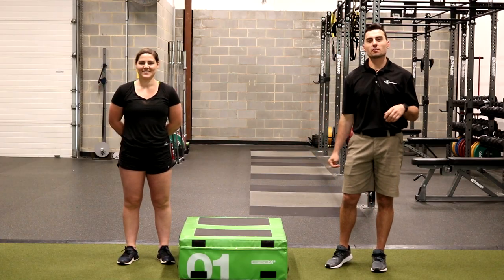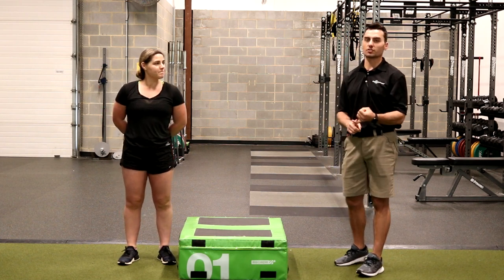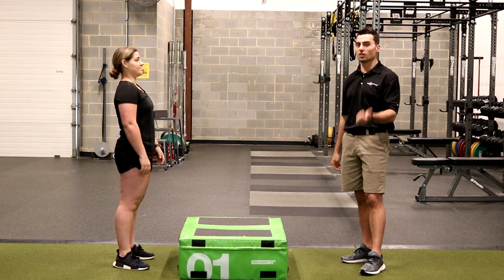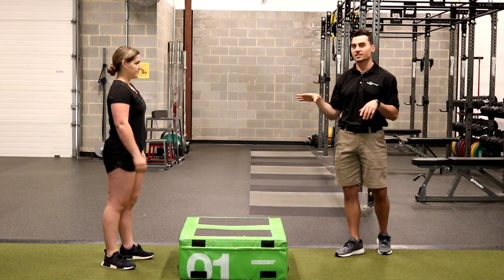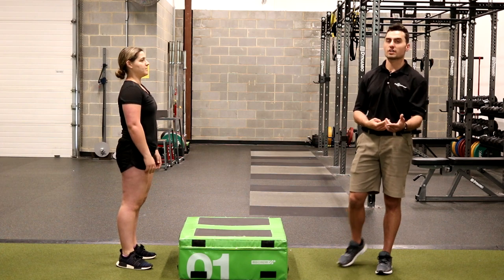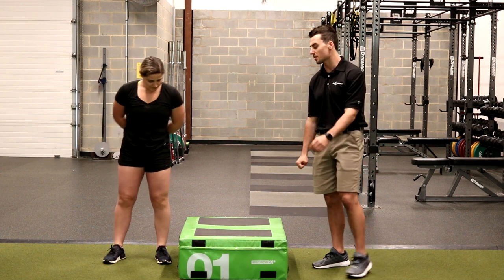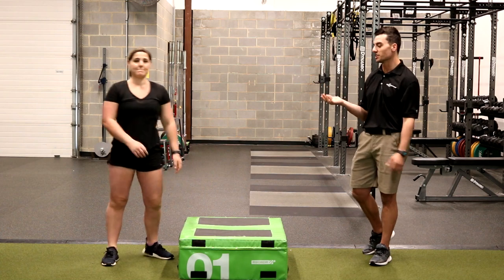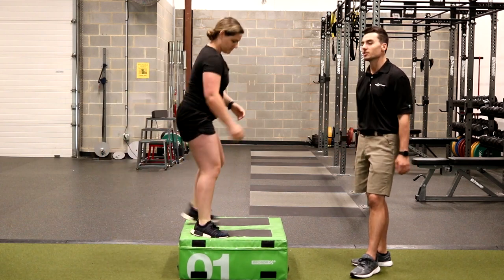Top 3 Ways to Increase Swing Speed In Junior Golfers - 029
Tyler and Alex show you the best ways to increase your junior golfer's swing speed.